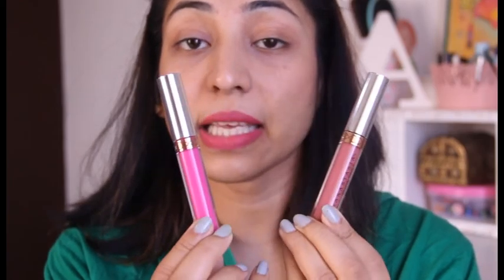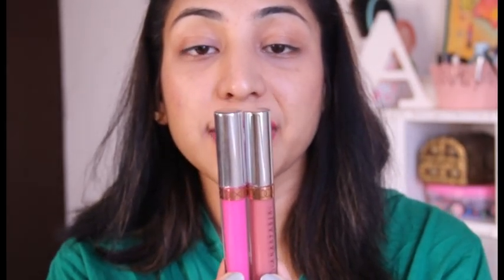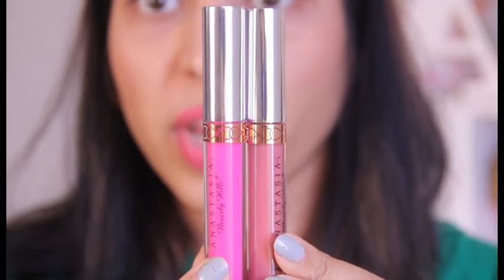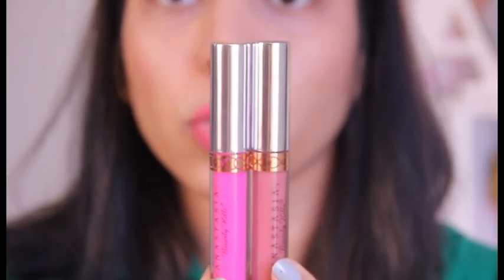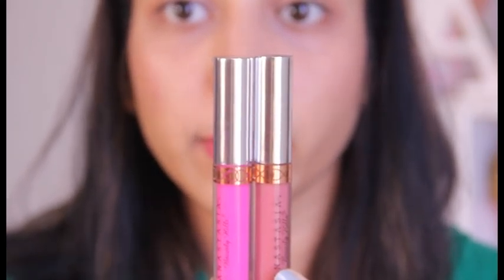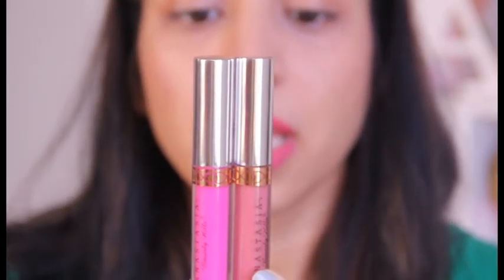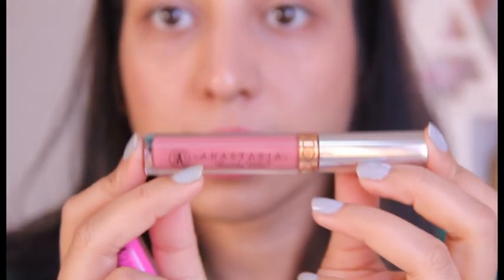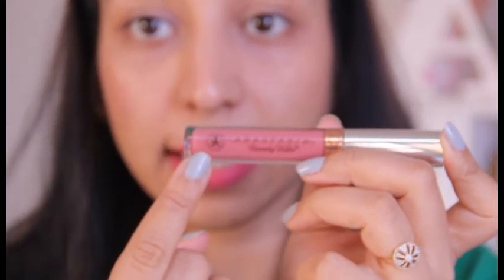Fakeup Series | Real Vs Fake | Ft. NYX soft matte lip cream & Anasthasia Liquid Lipsticks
Hi Everyone, In today's fakeUp Series, we are comparing NYX Soft Matte Lip Creams and Anasthasia Liquid Lipsticks FAKE vs REAL ones. Hope you enjoy watching this video.

PRODUCTS  :
FAKE: NYX soft matte lip cream in shade STOKHOLM
           ABH Liquid Lipstick in shade PARTY PINK
REAL: NYX soft matte lip cream in shade SAN PAULO
            ABH Liquid Lipstick in shade DUSTY ROSE

xoxo